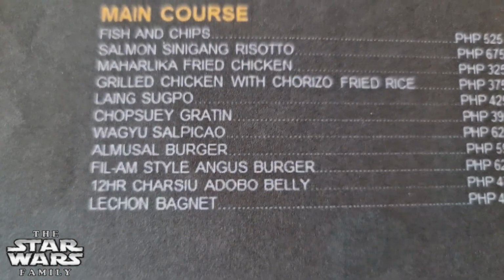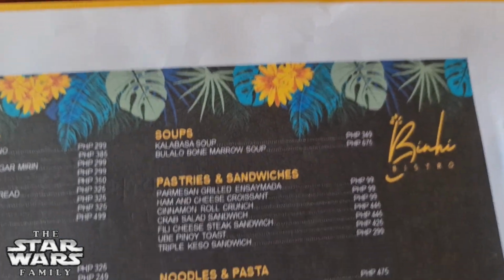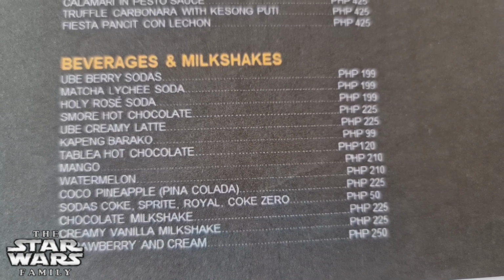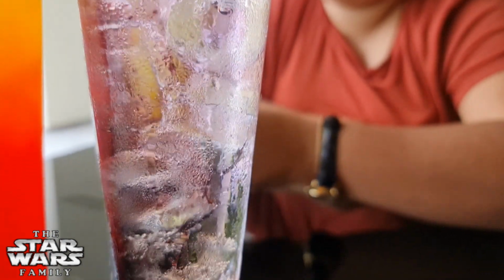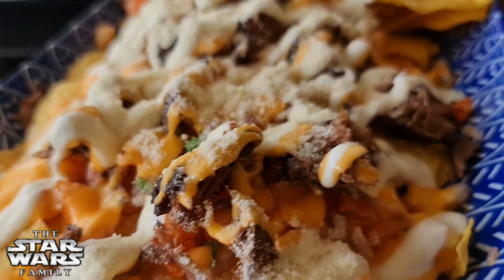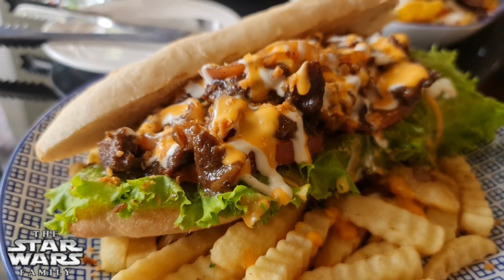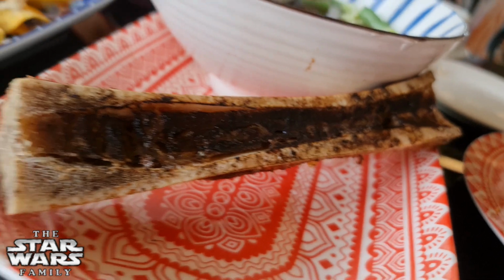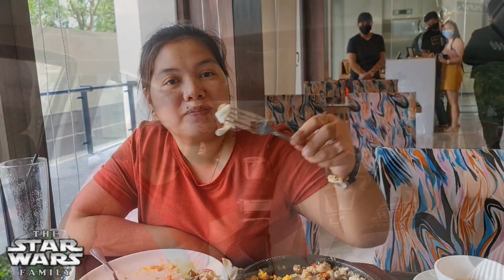Star Wars Family Eats: Binhi Bistro at Hotel Casiana 2021! New Restaurant in Tagaytay's Newest Hotel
Time to update our previous vlog at Hotel Casiana. Hotel Casiana just opened earlier this year and now they have added a new restaurant with a new menu. Binhi Bistro is the latest addition to Hotel Casiana so we decided to grab some lunch. Join us as we give you a full menu tour and this month's July Special on Craft Sodas.

We’re also posting updates on our Facebook Page, like it here!